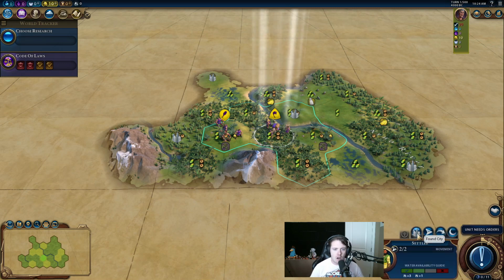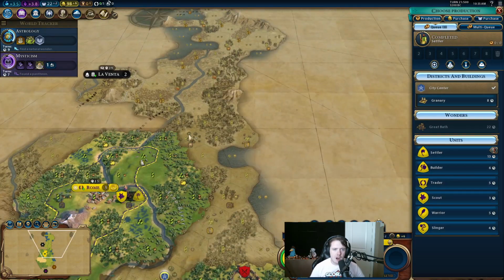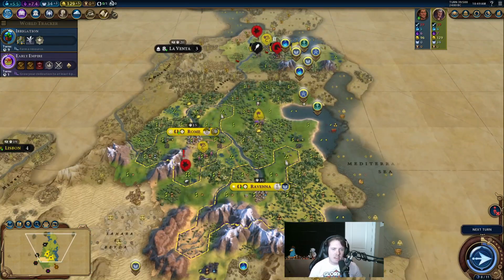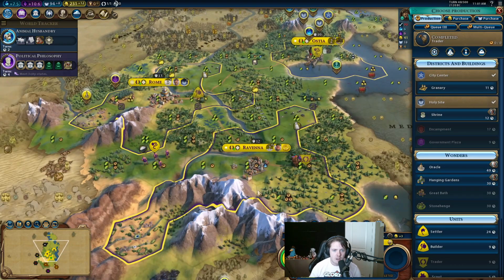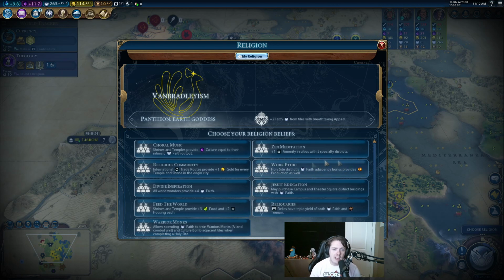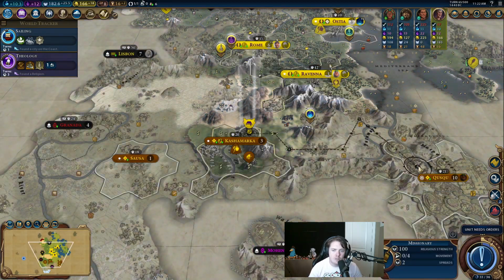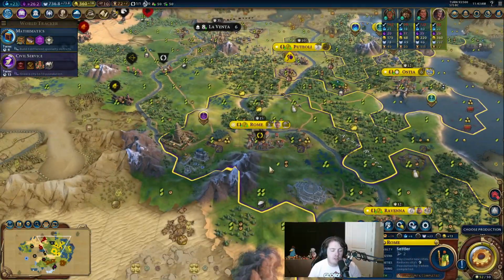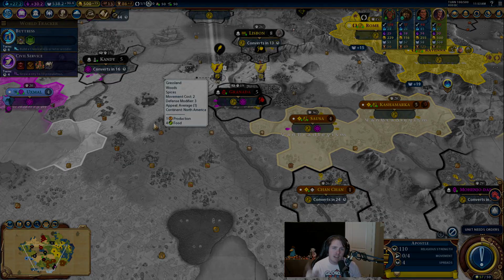How to Win a Faith Victory in Civilization 6 - Turns 1-100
Hello friends! I hope you found this video helpful!